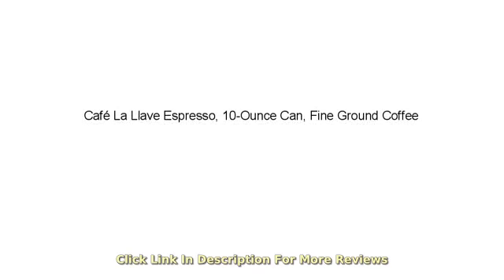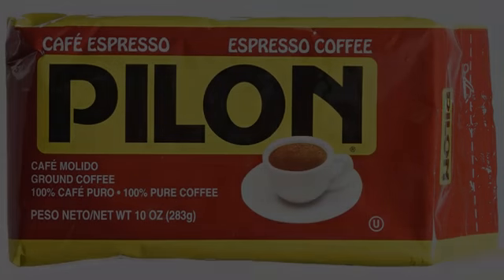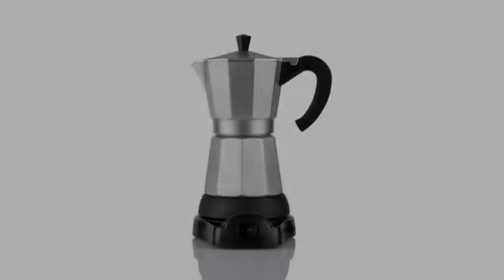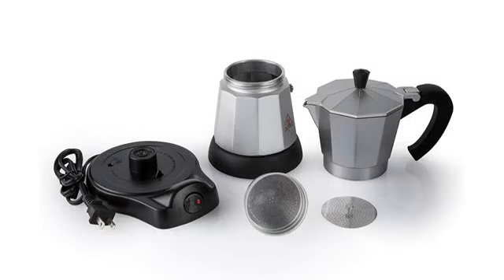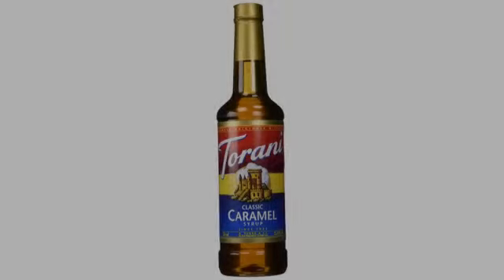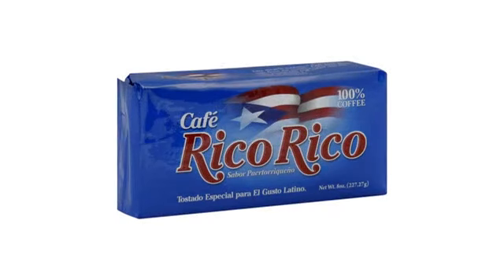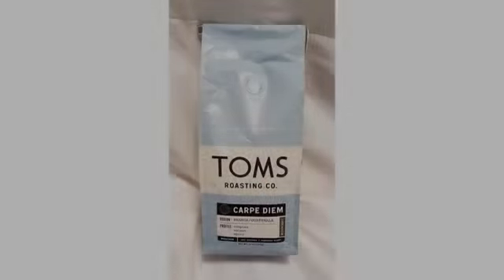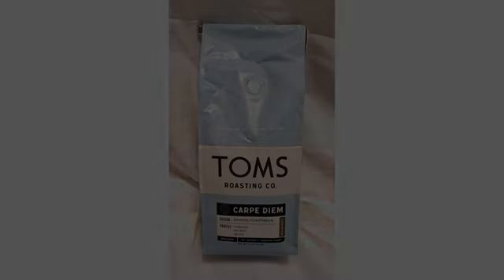MUST SEE Coffee Reviews ! Café La Llave Espresso, 10-Ounce Can, Fine Ground Coffee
Café La Llave espresso is a favorite among Latin espresso drinkers. Our reputation goes back over 140 years to our family's plantation in the hills of Trinidad, Cuba. A dark roast, fine ground coffee, made with 100% pure coffee beans. Our canned coffee is packaged to guarantee outstanding quality. We personally cup each sample to ensure that it meets our standards. Sustainable coffee roasting leaves a light carbon footprint - are you sipping sustainable coffee? At Gaviña, we make environmentally "green" coffee at our eco-friendly facility in California. We are committed to preserving the Earth's natural resources for future generations. We are fortunate to have extraordinary and consistent access to the finest coffee from Central and South America, through Southeast Asia and East Africa. We source our coffee from different parts of the world that fall within the "Coffee Belt." This is an area between the Tropic of Cancer and the Tropic of Capricorn. It's here in these elevated, mountainous regions near the Equator that the best beans are grown.